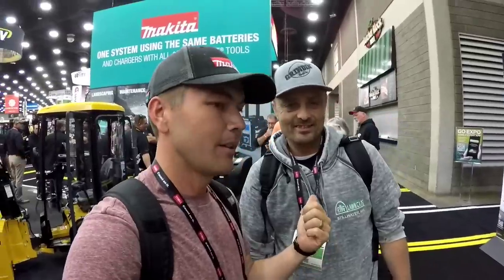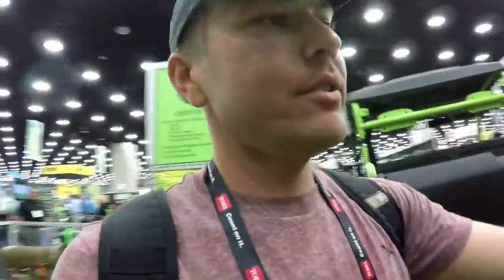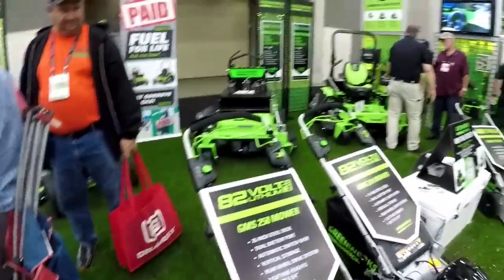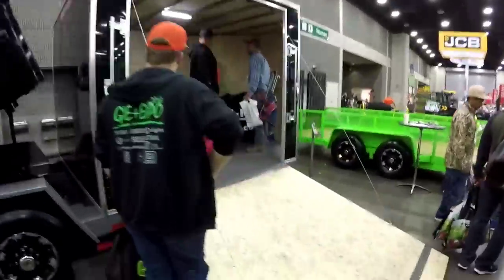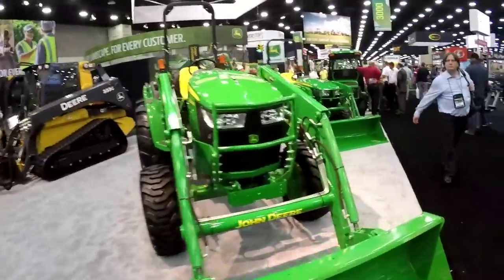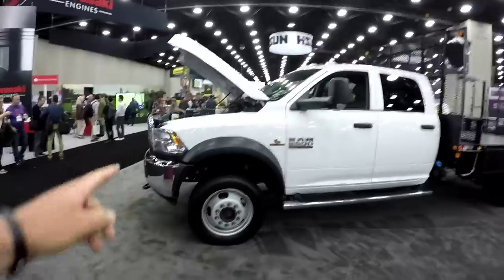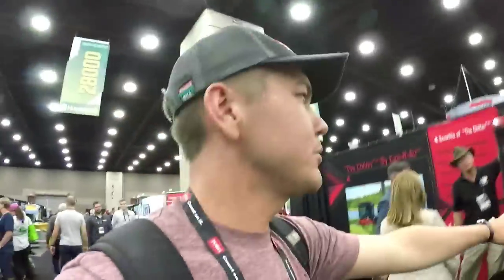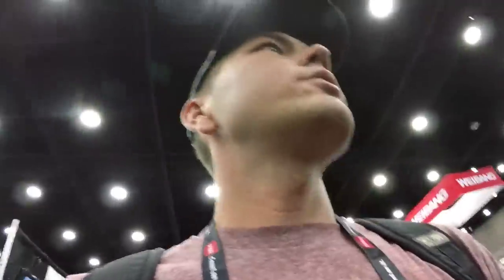RINGADING!! John deere, dixie chopper, so low cuts, JC'S lawn tips, seat wearhouse. GIE EXPO 2018 #5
My equipment
Ford f250
Chevrolet silverado 1500
7x14 enclosed trailer
6x12 enclosed trailer
5x10 utility trailer

nov618